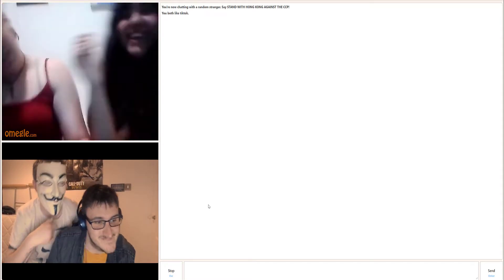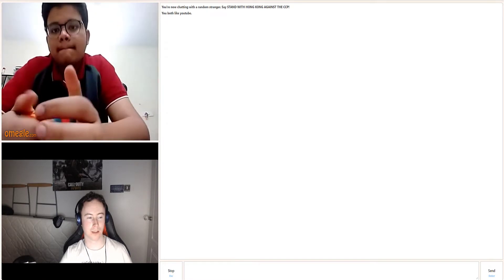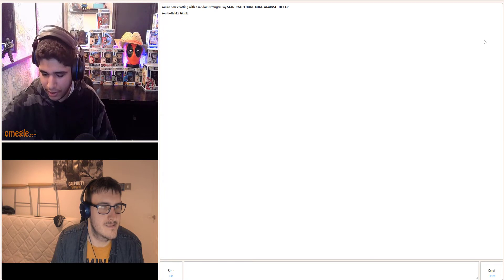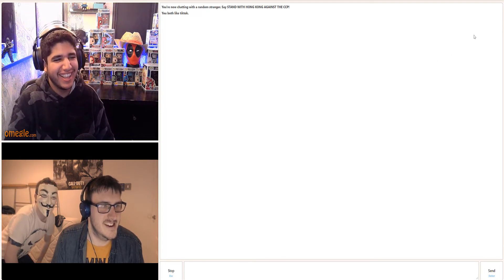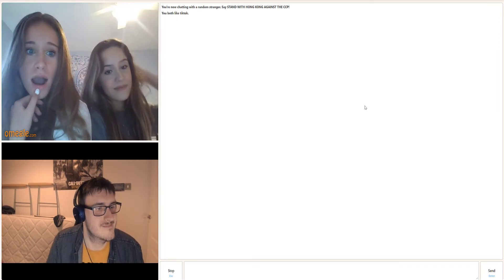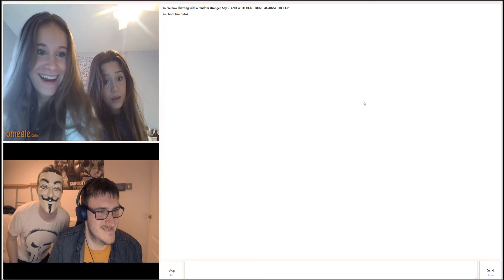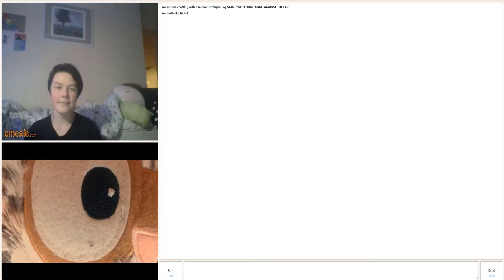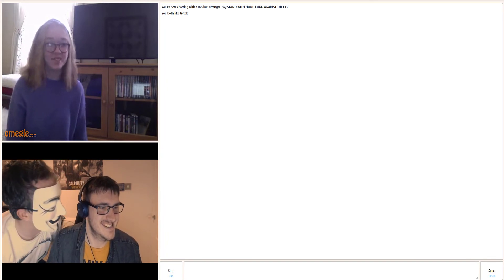I got threatened on Omegle!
This girl says she would come to my house OK.